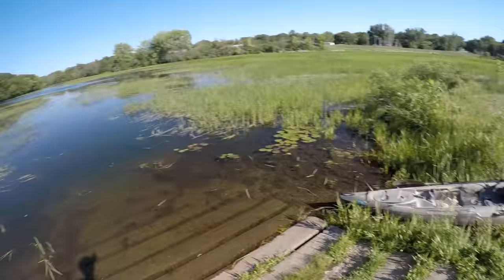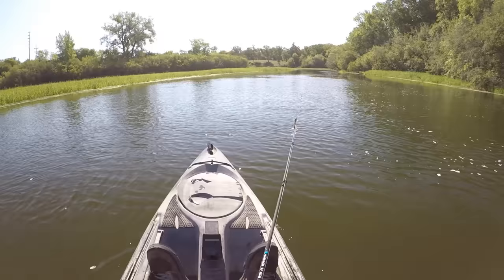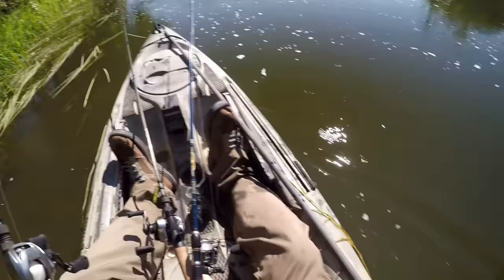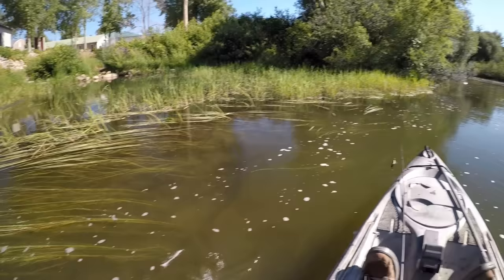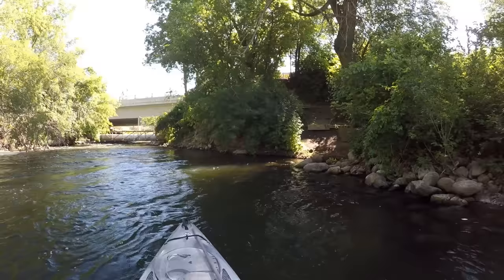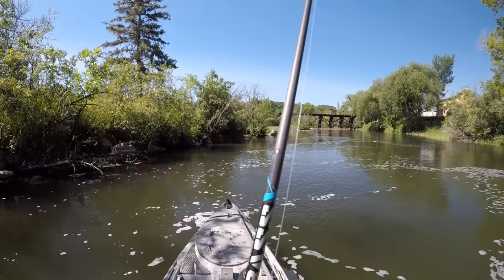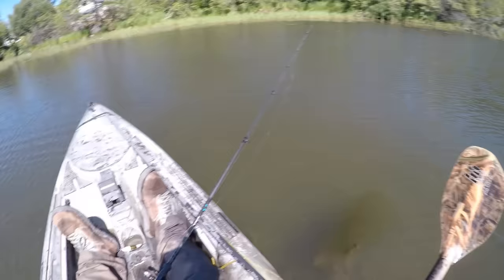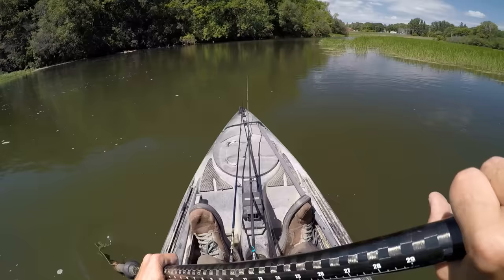Double Down Ploppin' Smallies!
Fishing the Double Down Plopper for some angry river smallmouth! I'm a big fan of plopper lures, they're both effective and fun to fish, and it's always interesting to try a new one!

Rod: St Croix BassX 6'6" M F (new version)

Reel: Daiwa Zillion SV TW G

Line: Trilene Sensation 14lb

Pliers: Umpqua Rivergrip

Net: Frabill 3673 (new floating version)